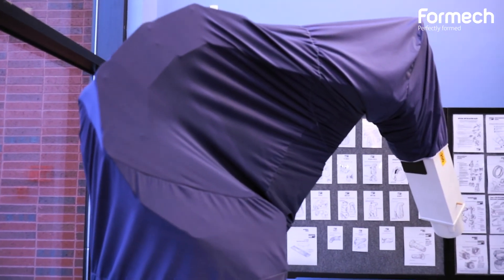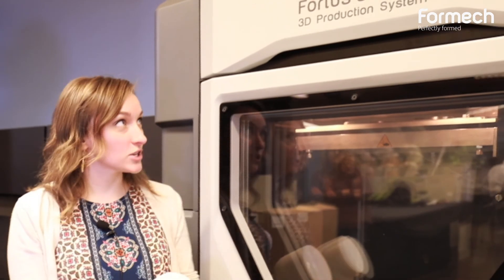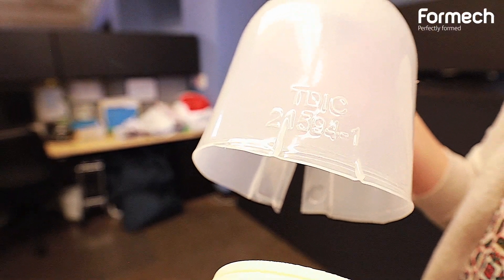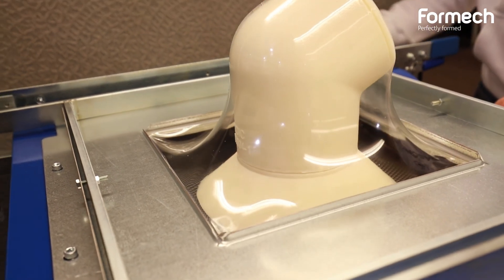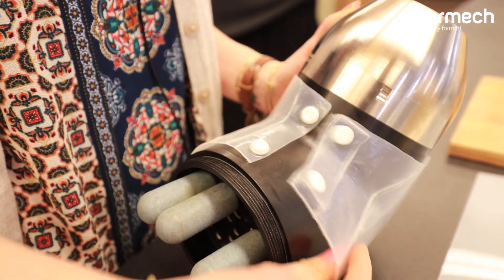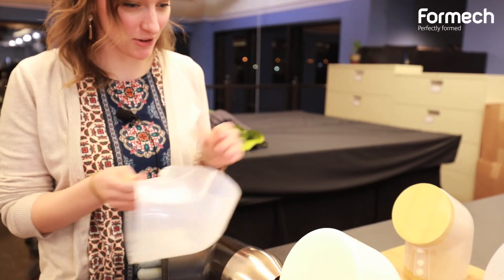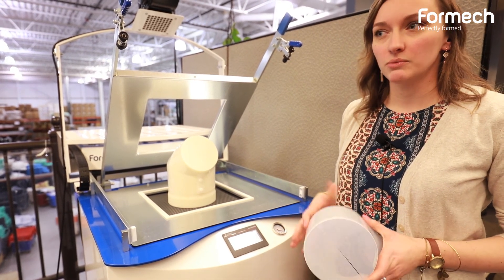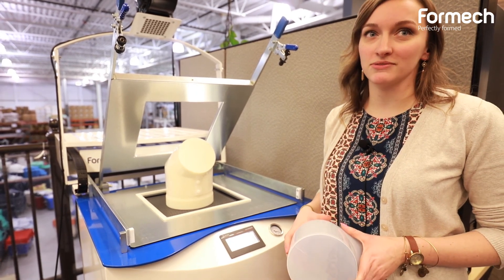Formech have it covered – protecting robots at TD Industrial Coverings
TDIC pioneers the design and manufacturing of protective covers for robotic and other industrial applications. Product Development Specialist Jacqueline Watters, explains how they use vacuum forming with 3D printing, to produce covers with the necessary detail, using optimum materials, and with Formech’s support, overcome issues with difficult moulds.